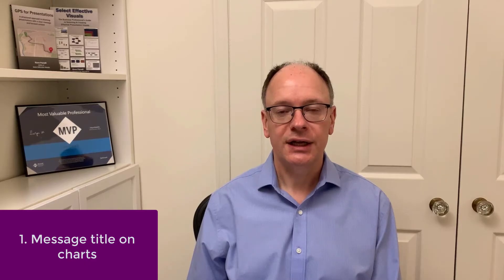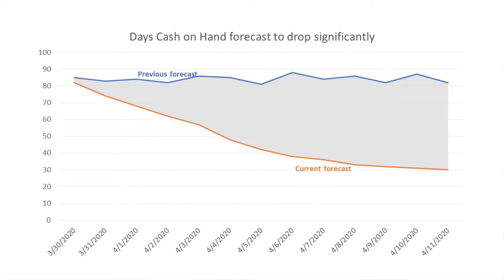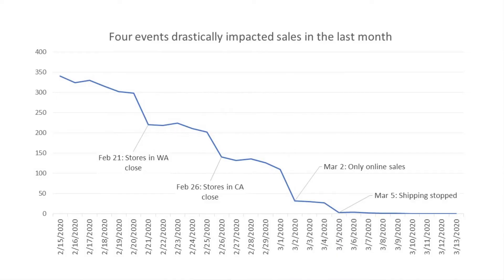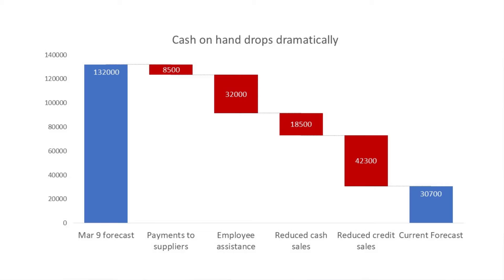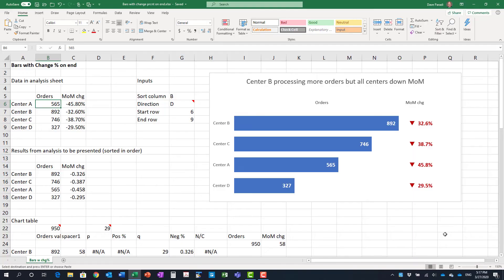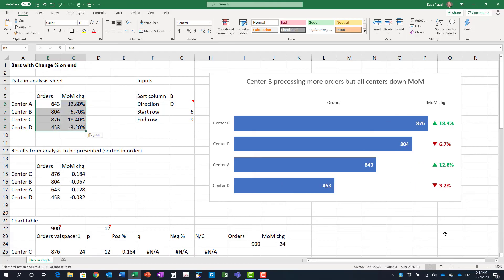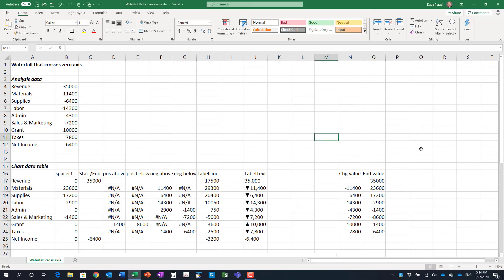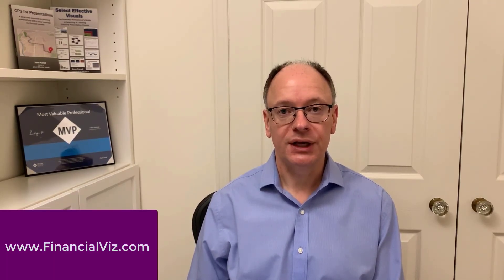5 tips for reporting financial data during a crisis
Right now we are in a financial crisis in almost every corner of the world. In any crisis, whether it is the world, your industry, or just your company, financial metrics become even more important for executives who have to make decisions quickly. If you have to create the reports of financial data during a crisis, this video gives you three requirements to consider and five tips for creating Excel charts to report financial data to executives. Get the templates for the charts you see in the video and more Excel charts